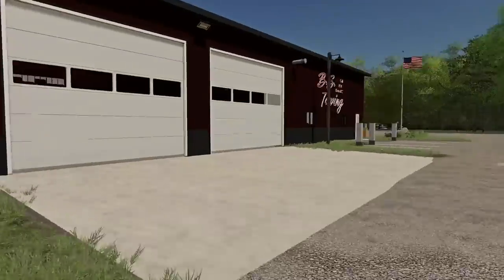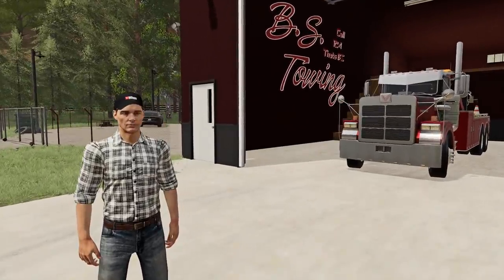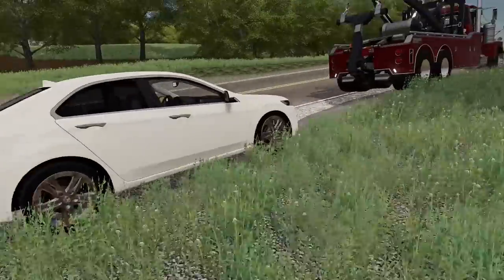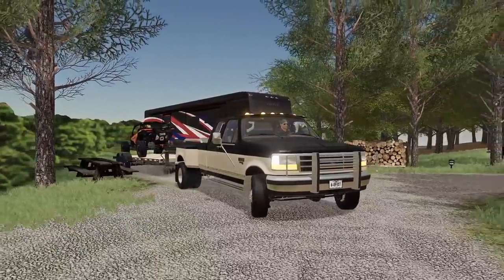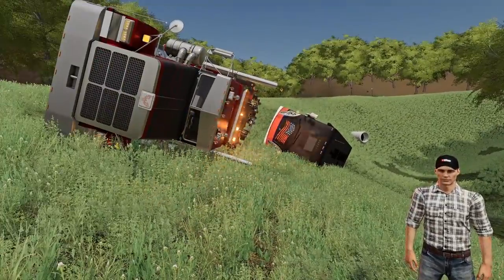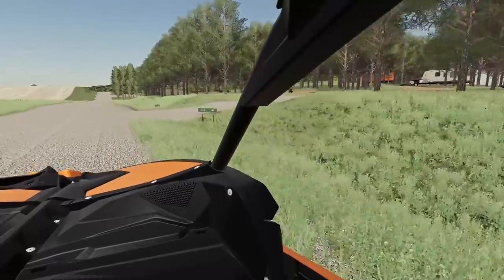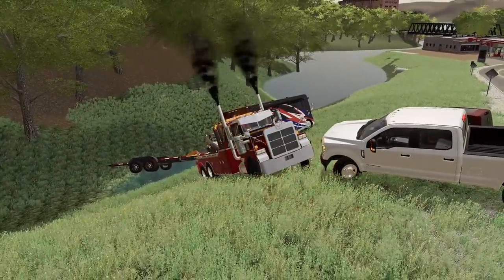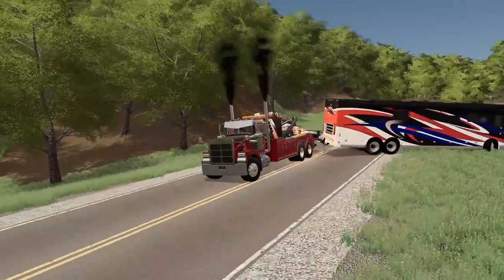HEAVY TOWING RESCUE! (FLIPPED BIG RV & TRAILER) | FARMING SIMULATOR 2019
We had another call for a RV Repo at BS Towing. Buch and I went out to get it and on the way back we may have been going a bit fast and put the RV in the ditch. We had to borrow the neighbors pick-up trucks to try and pull it all out once piece at a time. We got it done tho. the BS towing way!

FREQUENTLY ASKED QUESTIONS:

1. How do you get the game?

2. Can you get mods for Xbox One or PS4 (talking about FS19 not FS17)?

3. Where do you get your mods?

4. Why is it called the Squad if it is only one person?

5. Can I play with you?